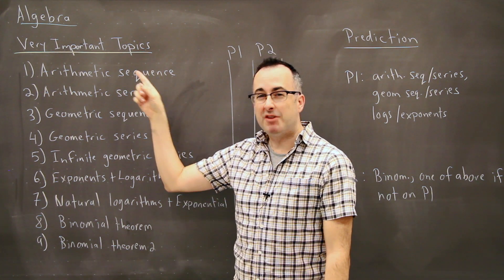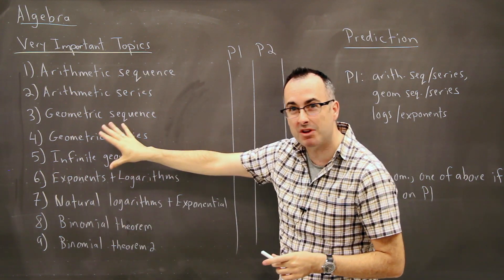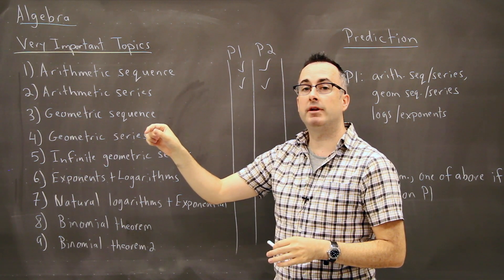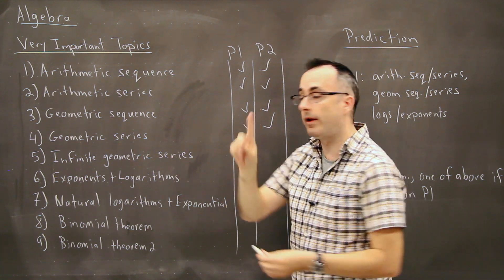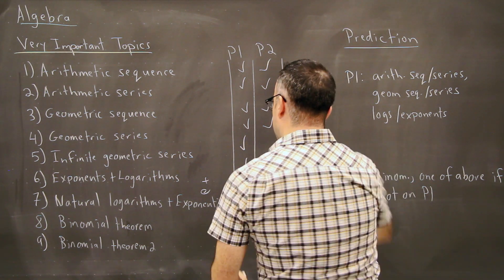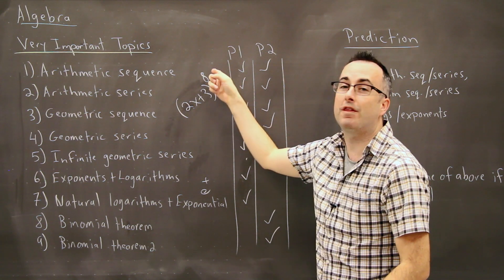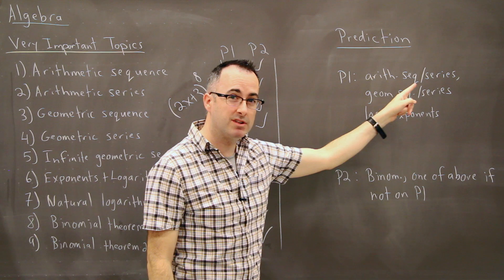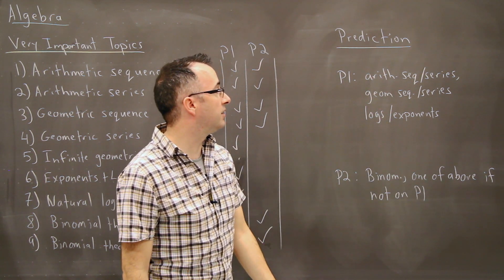IB Math SL Revision Course - Topic 1 (Algebra) Introduction